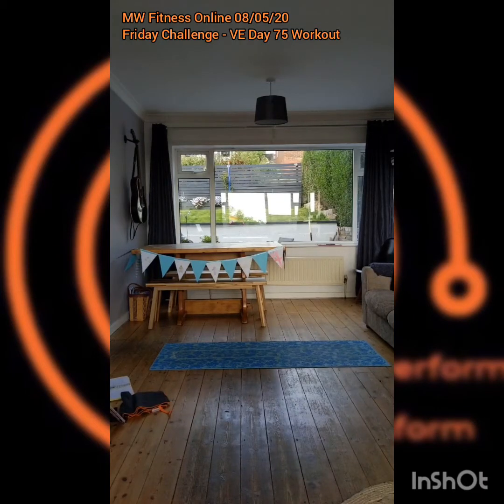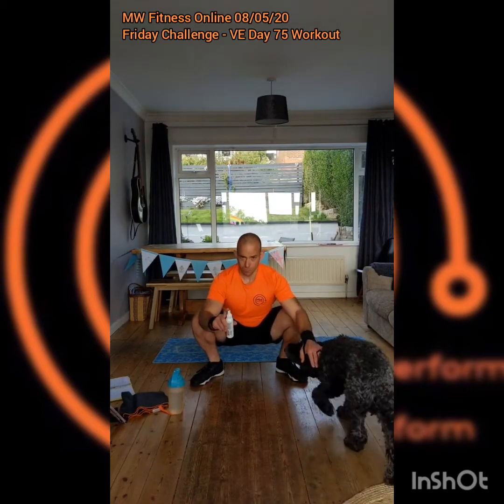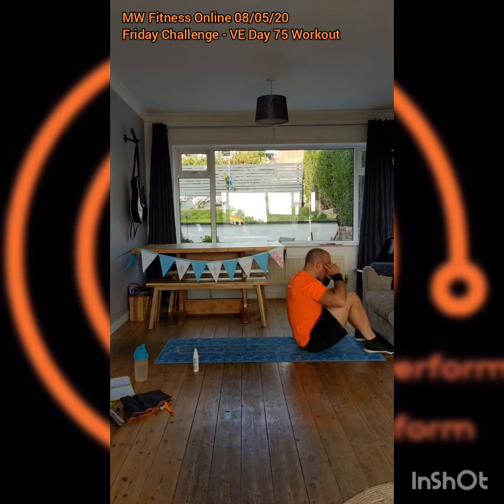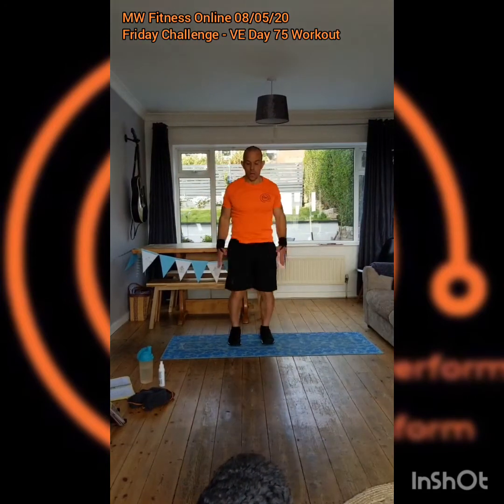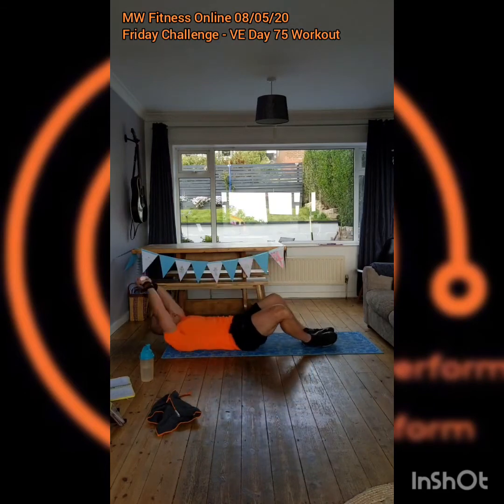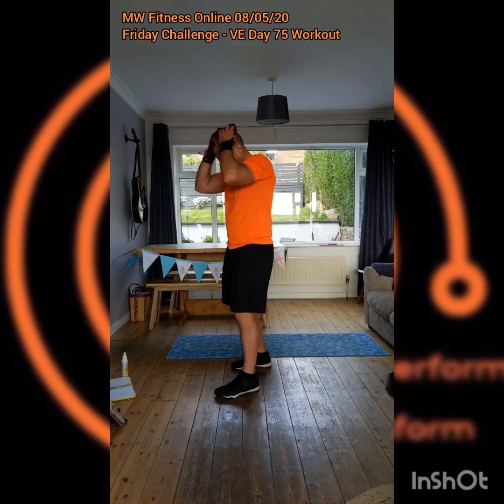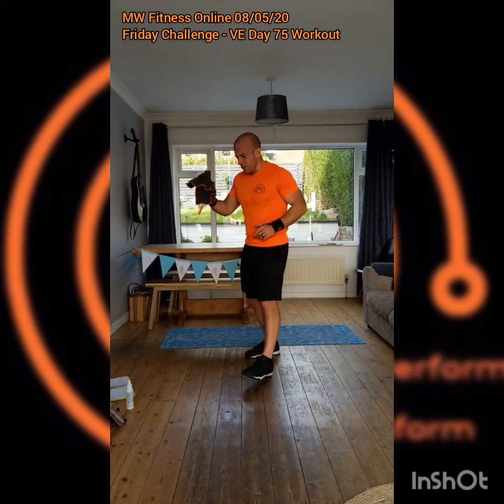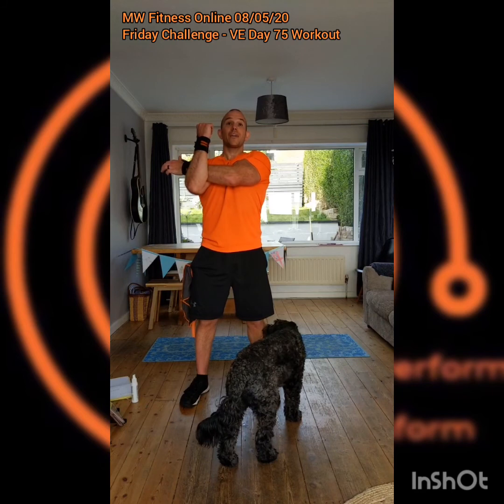MW Fitness Online 08/05/20 - Friday Challenge VE Day 75 Workout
MW Fitness Online 08/05/20
 Friday Challenge - VE Day 75 Workout

7 Exercises for 5 Rounds

30s / 10s
1. Squats (⬆️ Jump Squats)
2. Press Ups
3. Floor to Feet Sit Up/Sit Up
4. Jumping Jacks
5. Squat Hold
6. Spiderman Plank (⬆️ Marine Press Up/⬇️ Plank Hold)
7. Burpees
30-40s Rest - 5 Rounds

Scaling, modifications and variations in the video